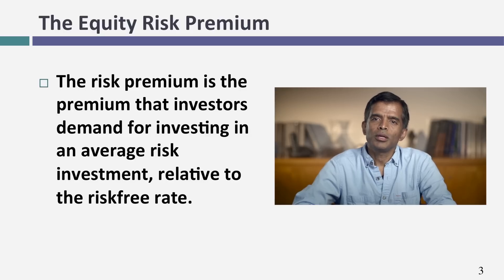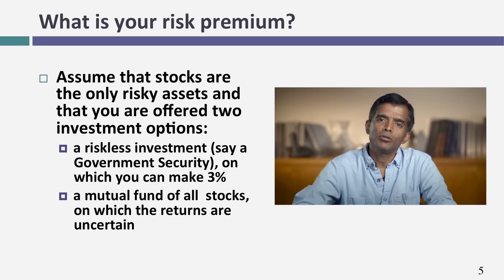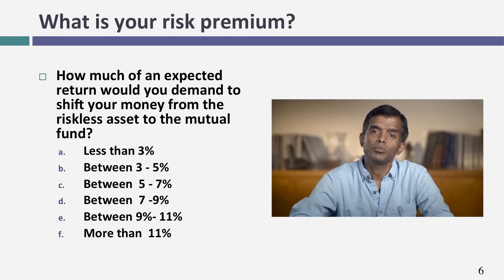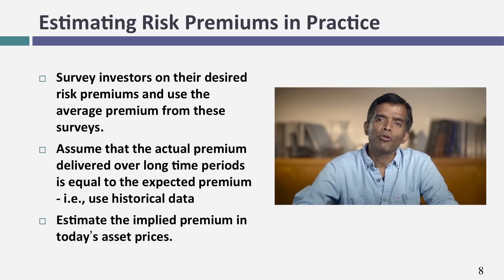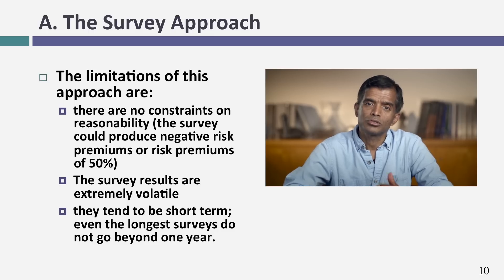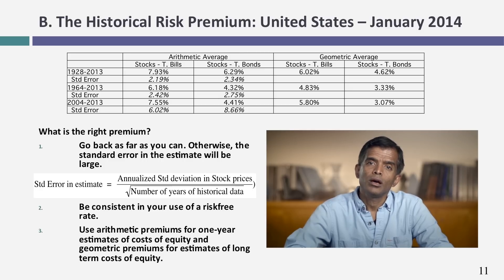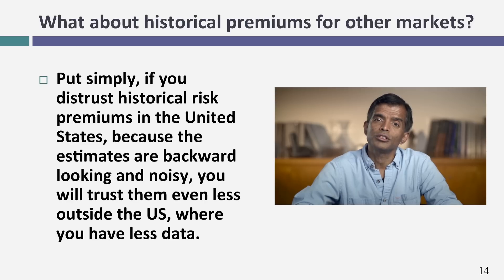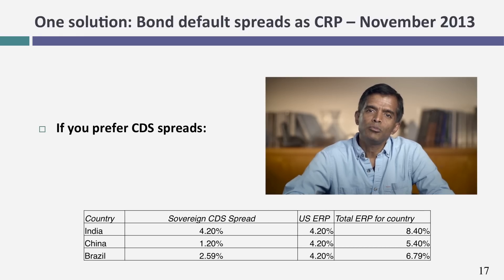Session 6: Estimating Hurdle Rates - Equity Risk Premiums - Historical & Survey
Assess the historical and survey estimates of equity risk premiums as predictors of the future risk premium